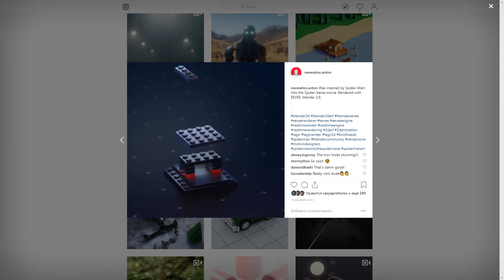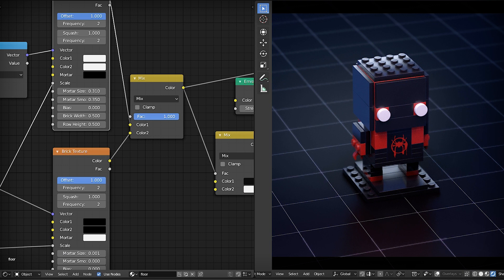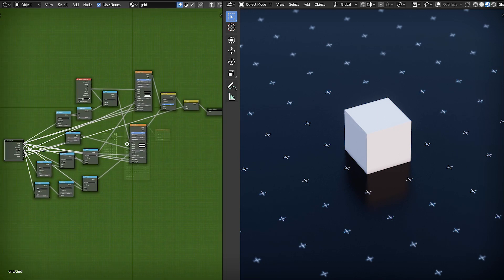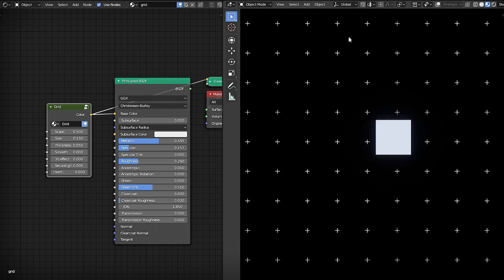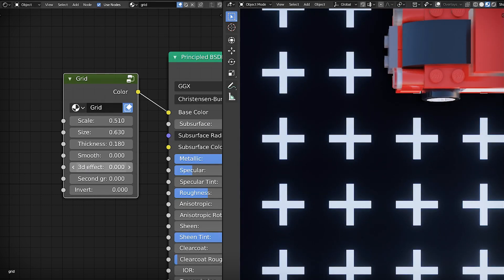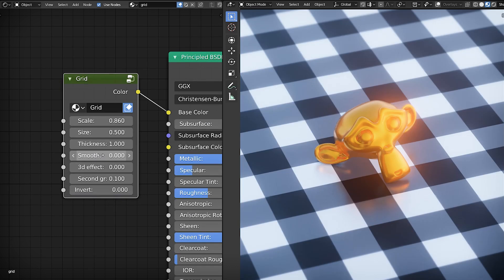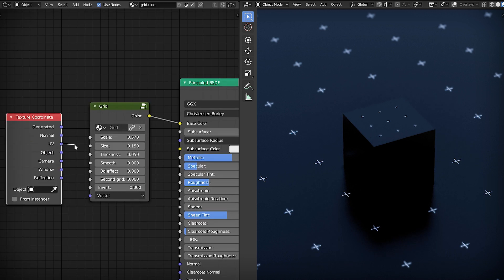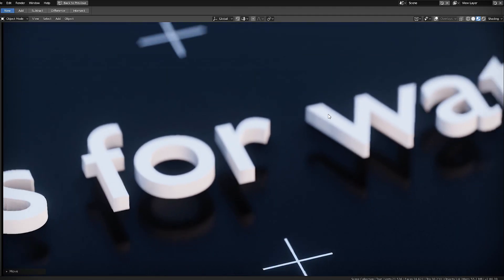Blender - Procedural Grid Texture short tutorial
Overview of procedurally generated grid texture node for blender 2.79 and 2.8
Генерируемая настраиваемая текстура решетки/сетки для blender 2.79 и 2.8.